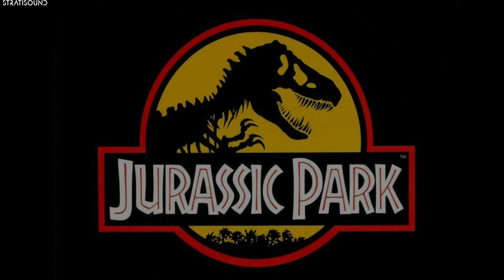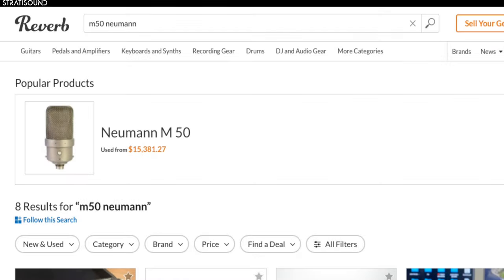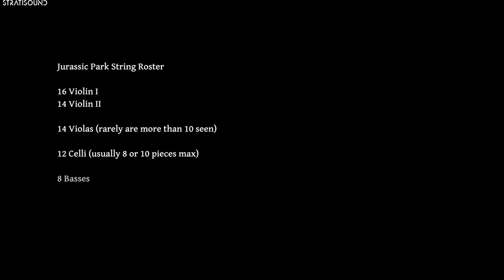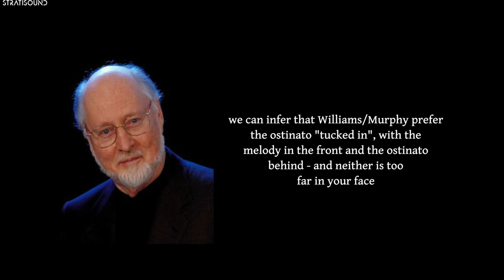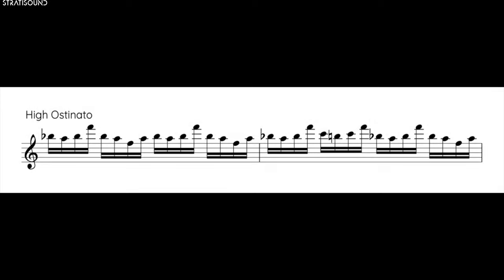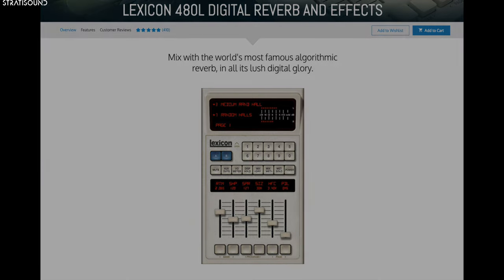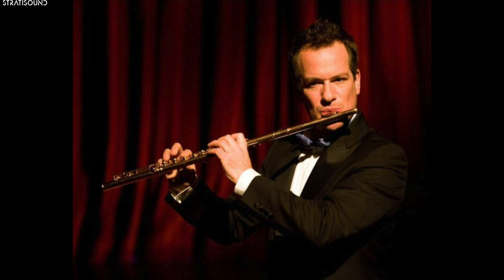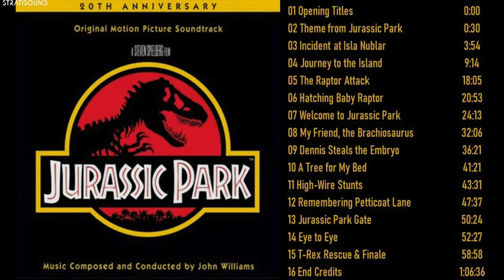The Sound Of Williams' Jurassic Park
This 21 minute documentary provides technical insights as to just what makes the score to Jurassic Park so magical sounding.